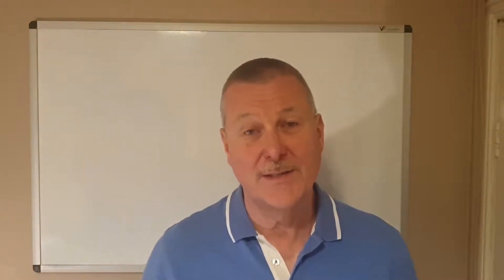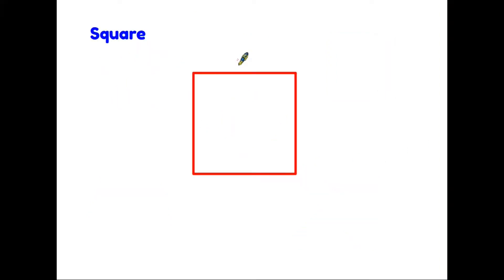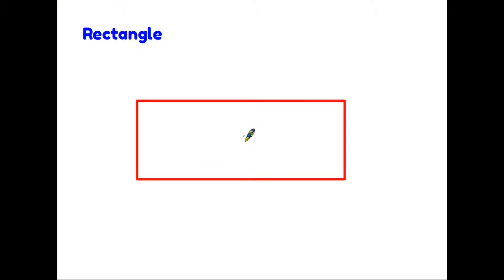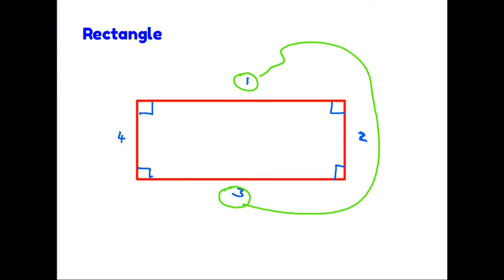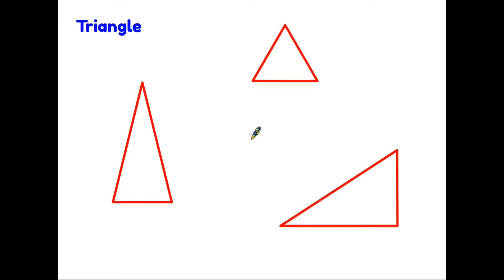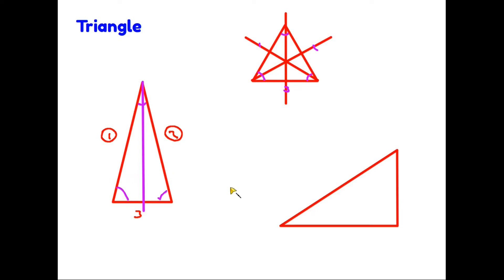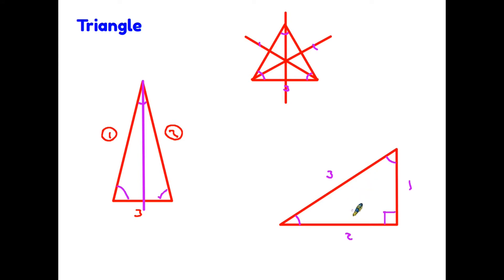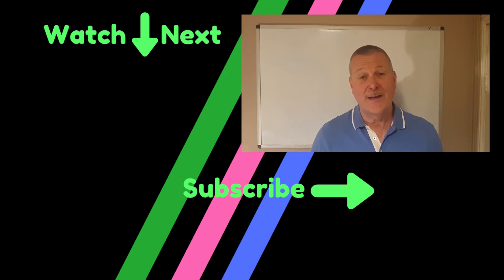2D Shapes -Functional Skills Maths Entry Level 3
Here we look at three core 2D shapes and identify their main properties. This includes the square, the triangle and the circle. At Entry Level 3 we just need a basic knowledge of these three, as more are added at Level 1.